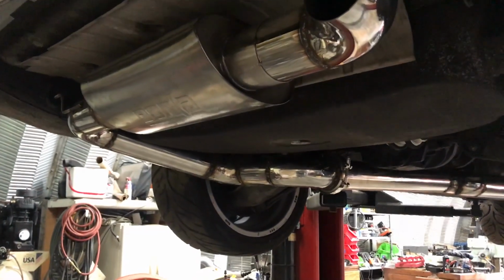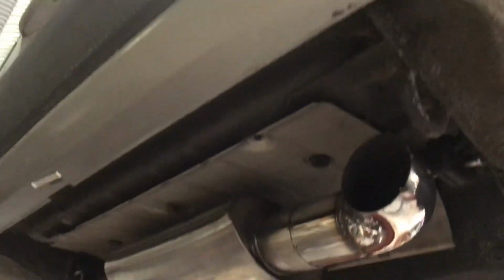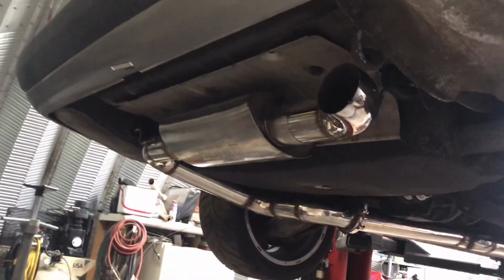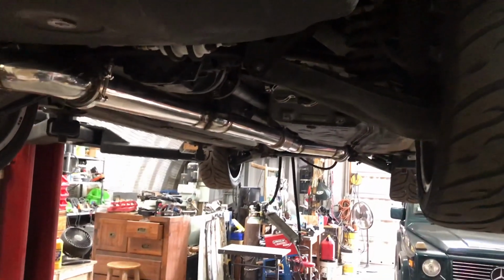OM606 Compound turbo 3.5 Inch Exhaust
Random clips of the exhaust I made for the wagon